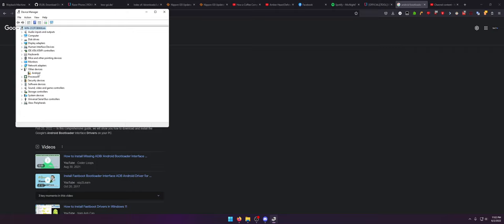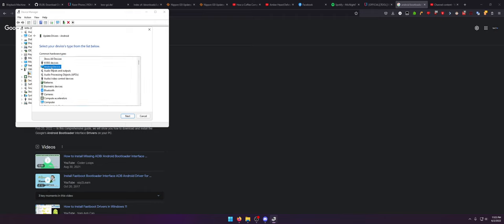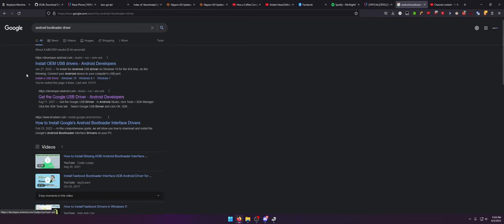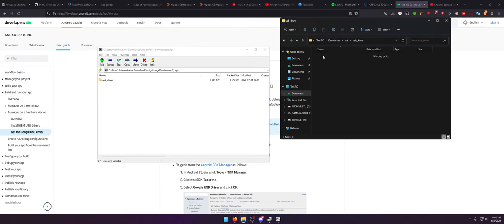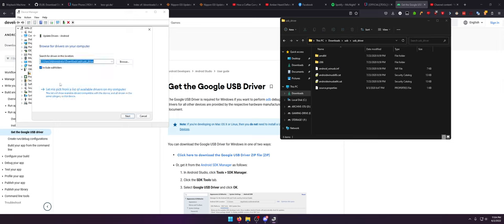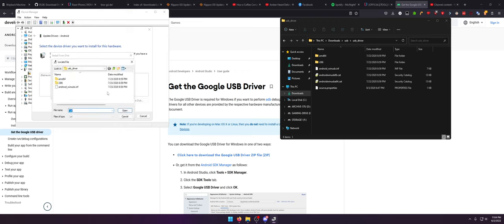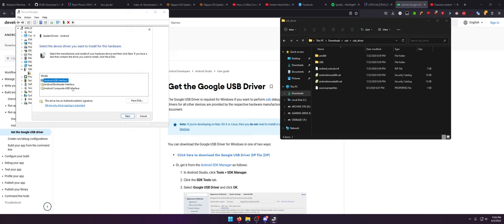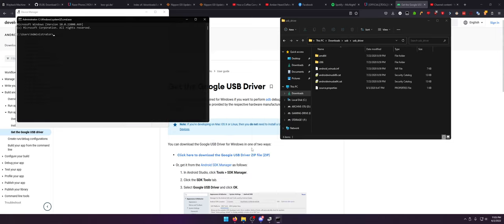Manually Installing Android Bootloader / ADB Drivers on Windows w/ Device Manager